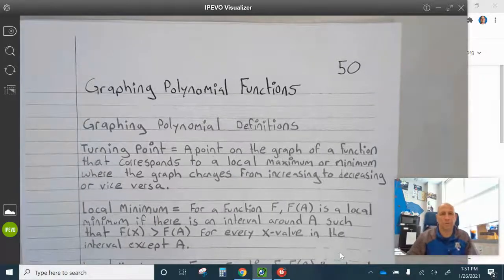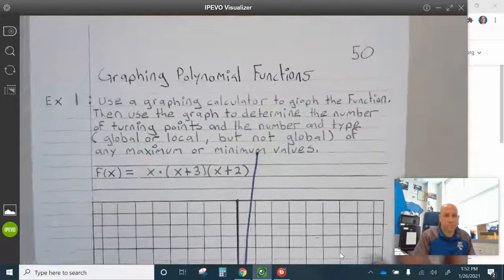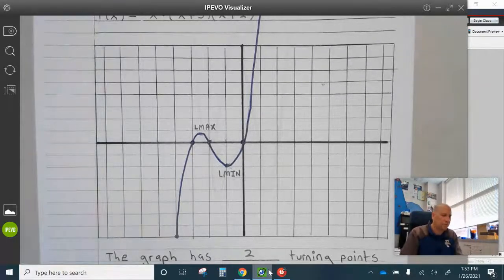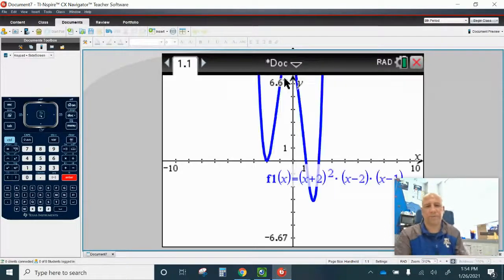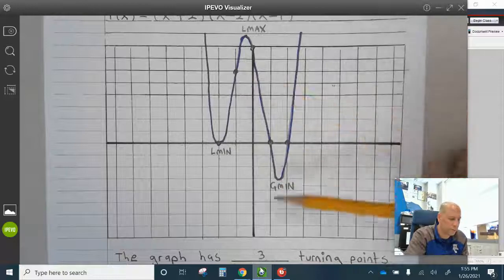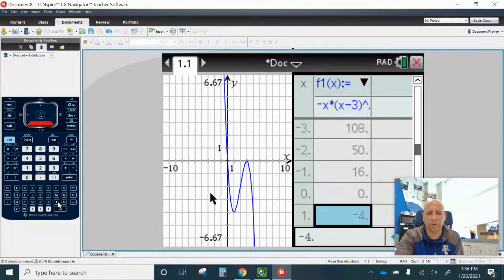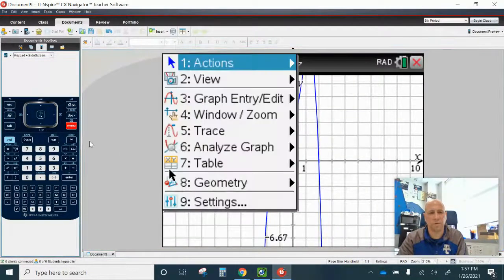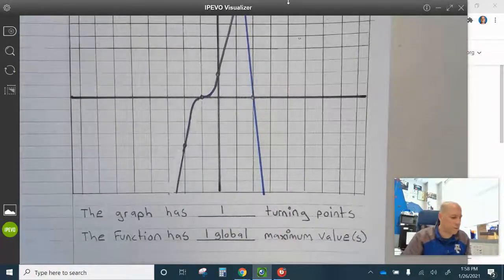Journal Page 50 Graphing Polynomial Functions